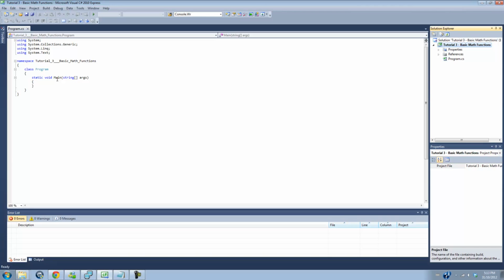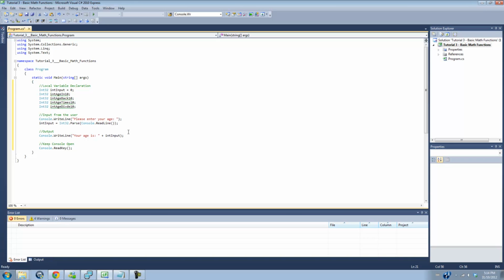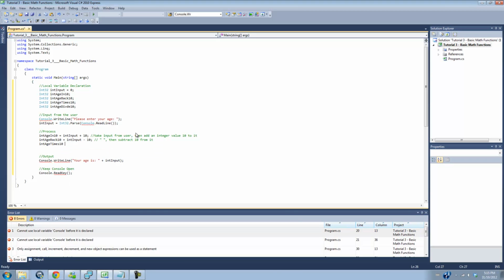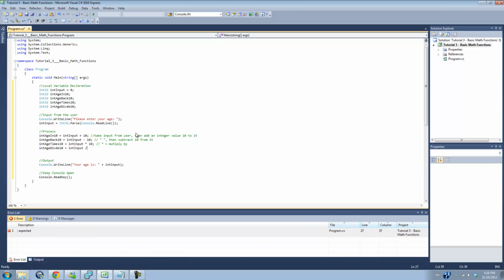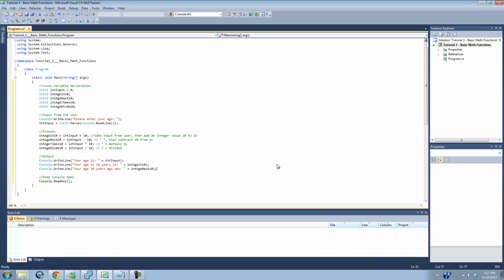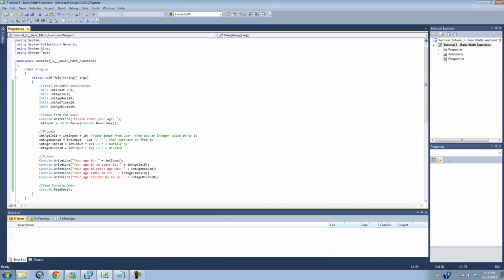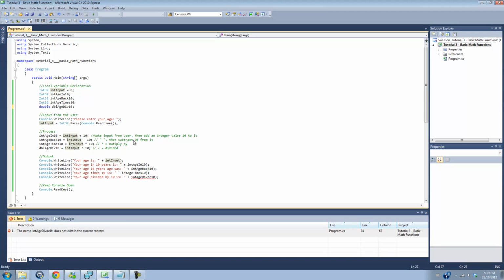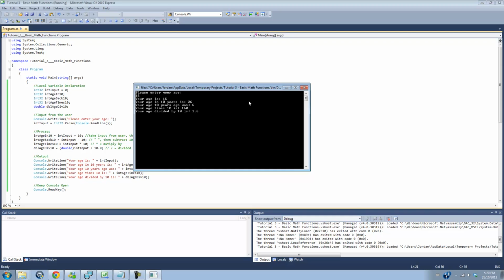Tutorial 3 Basic Math